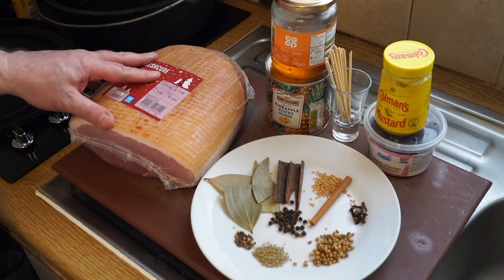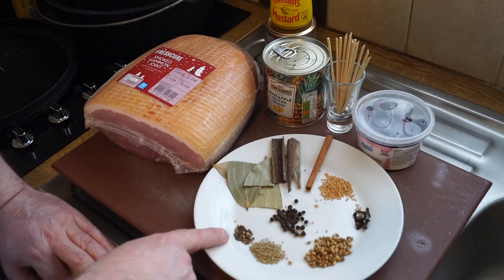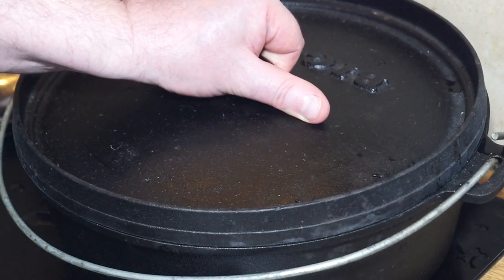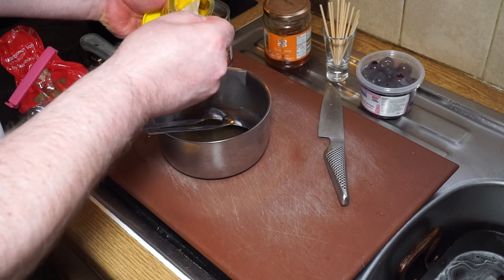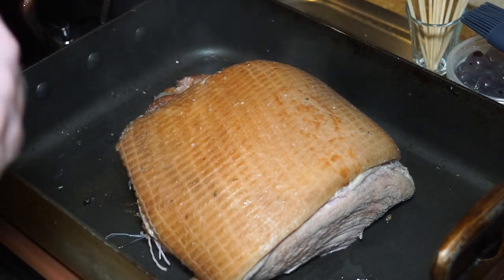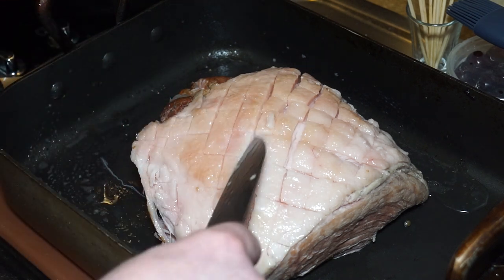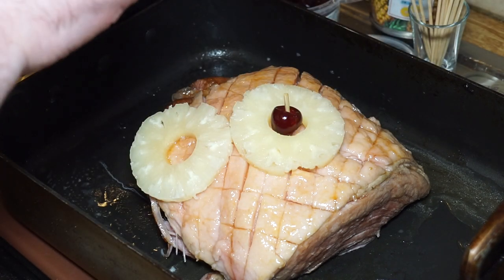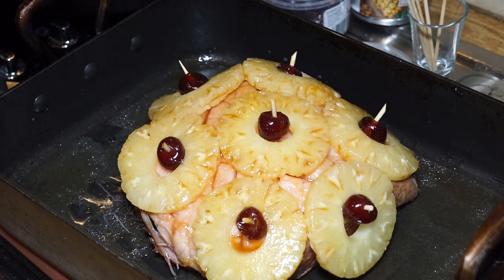How to Cook Pineapple Glazed Ham | Festive Holiday Ham Recipe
In this video I demonstrate how to prepare and cook a festive holiday pineapple glazed ham. This ham is an attractive centrepiece for a festive table and a delicious treat as well!

Erratum: At 00:50 I described the gammon ham joint as 'green' which is untrue, it is actually a smoked gammon joint. Green refers to an nonsmoked but cured gammon joint.

Ingredients:

2.7kg/6lb boneless gammon/hind leg ham joint.
2 tablespoons of clear honey.
1 teaspoon of mustard.
7 pineapple rings.
100ml pineapple juice.
7 cocktail sticks.
7 glacé cherries.
2 bay leaves.
2 sticks of cassia bark.
1 stick of cinnamon.
1 teaspoon of mustard seeds.
8 whole cloves.
1 teaspoon of coriander seeds.
1 teaspoon of black peppercorns.
1 teaspoon of carom/ajwain seeds.
A quarter teaspoon of cardomon seeds or three green cardomom pods.

Time Stamps:

00:00 Start
00:18 Ingredients
02:23 Boiling
04:14 Preparing the glaze
07:26 Skinning the ham
08:30 Scoring the fat
09:26 Glazing and baking
13:00 The Reveal
13:39 Summary slideshow
15:10 End credits